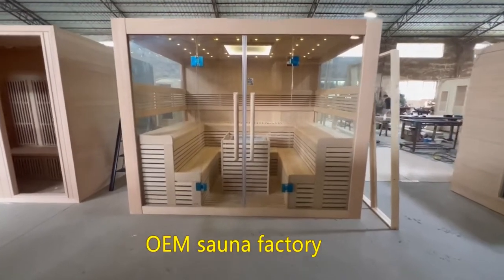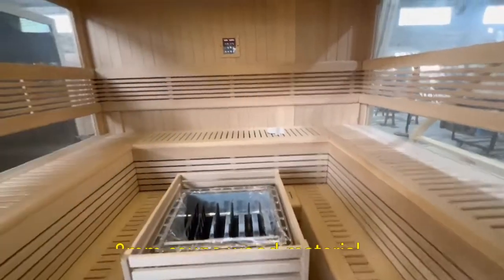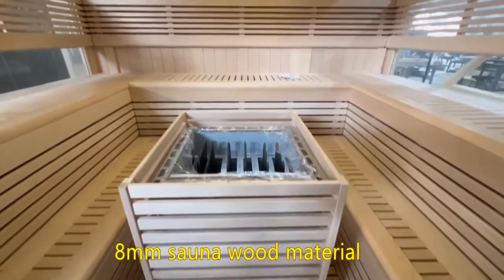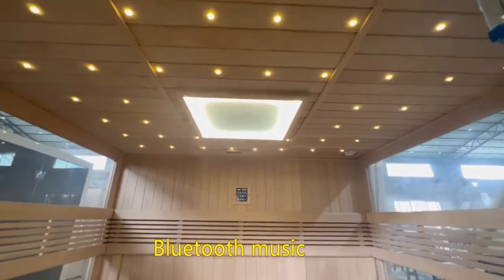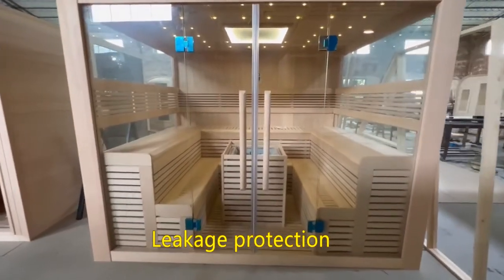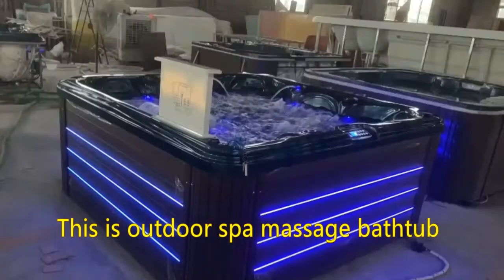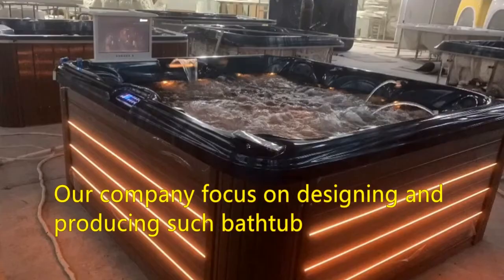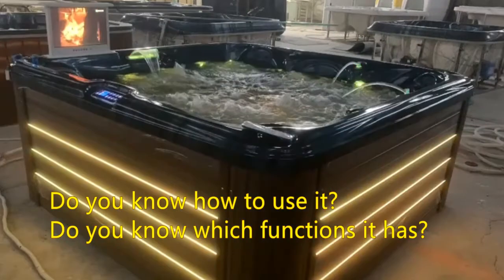Australia Design Hot Selling Big Size 6 Person 8 Person Sauna Room Wet Steam